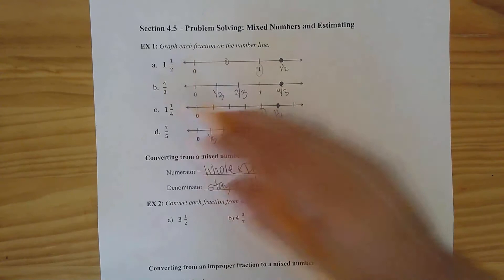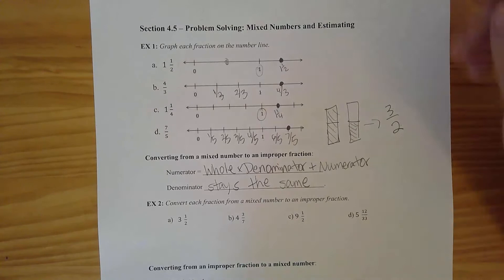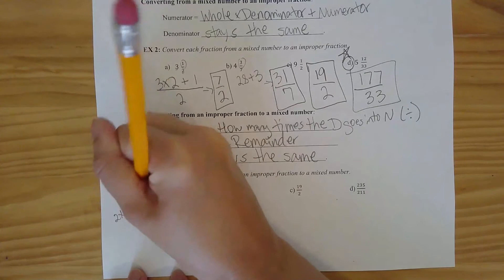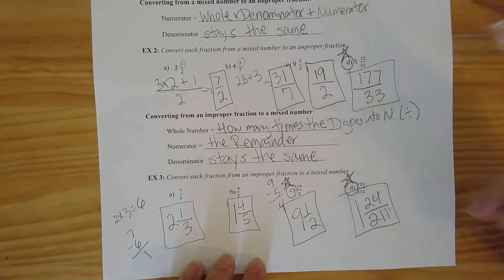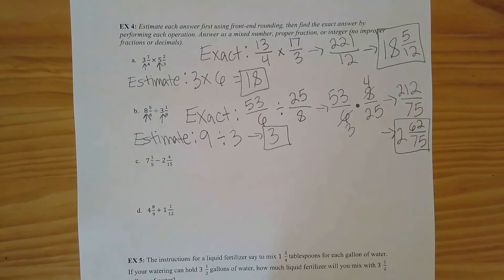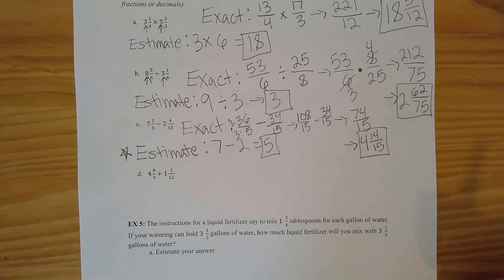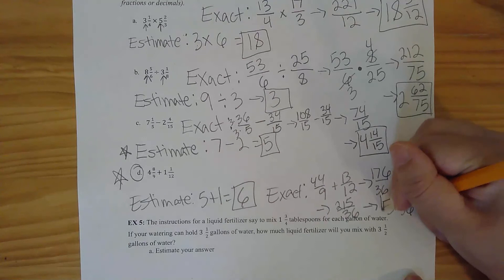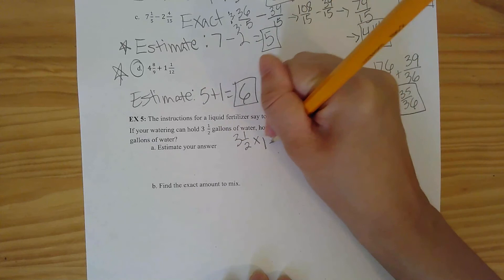4.5 Lecture Video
Video lecture on converting from improper fractions to mixed numbers or mixed numbers to improper fractions, and estimating using mixed numbers.